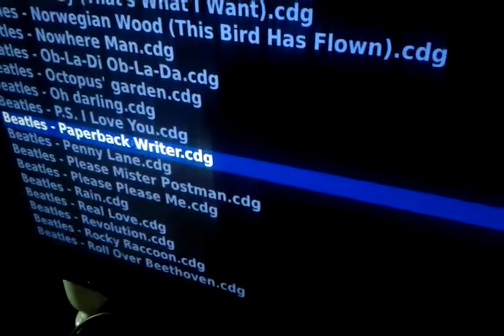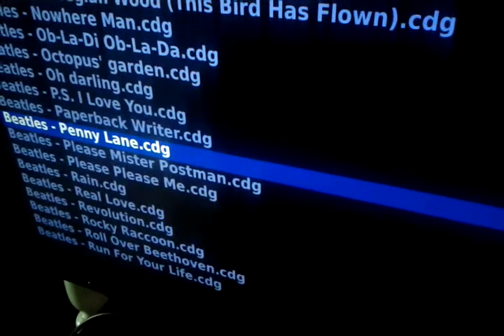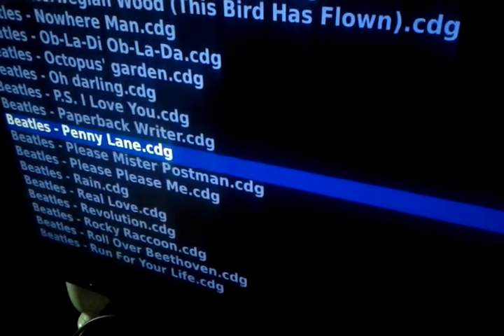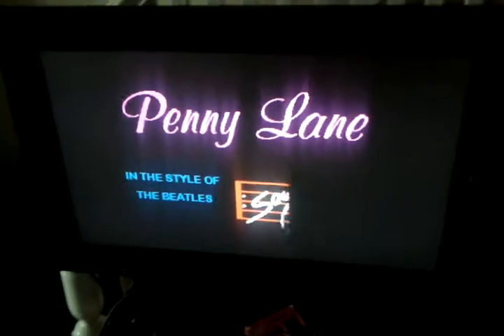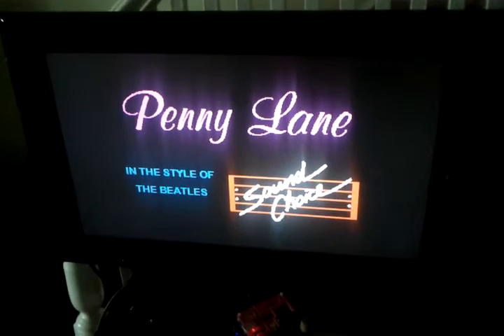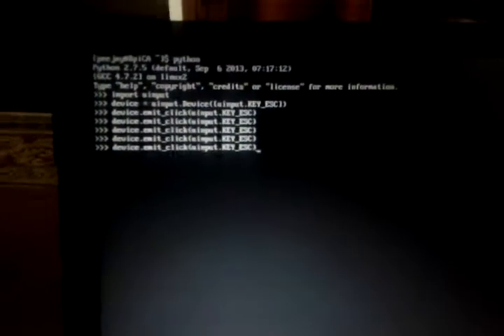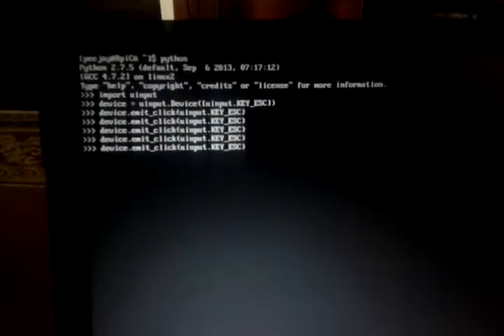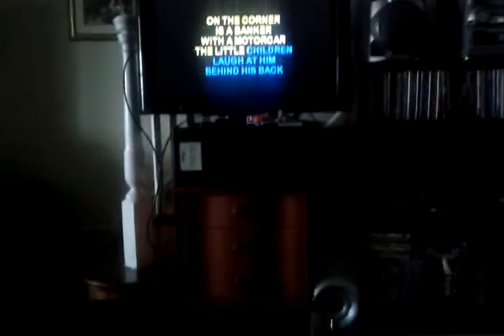Rotary encoder with PyKaraoke on a Raspberry Pi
This video demonstrates using a rotary encoder on the Pi's GPIO pins to emulate keyboard input for controlling PyKaraoke.